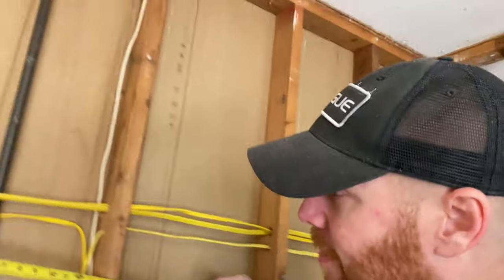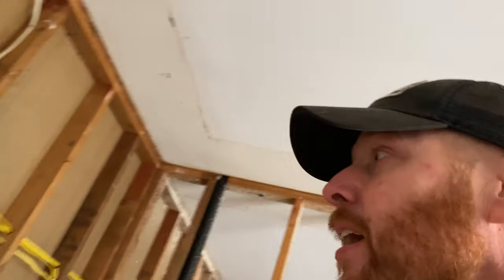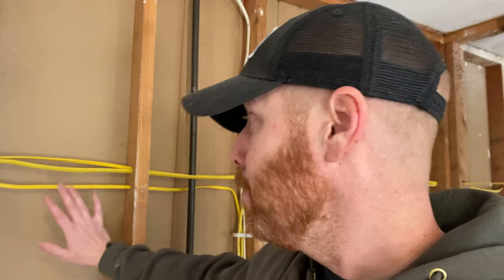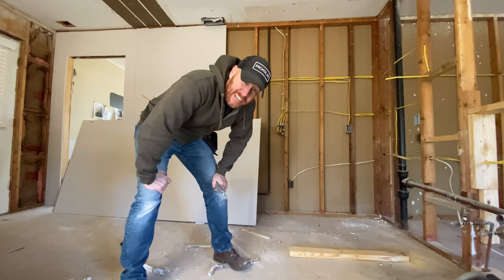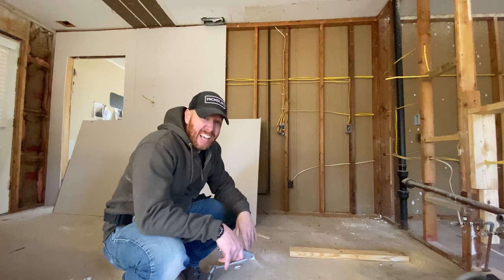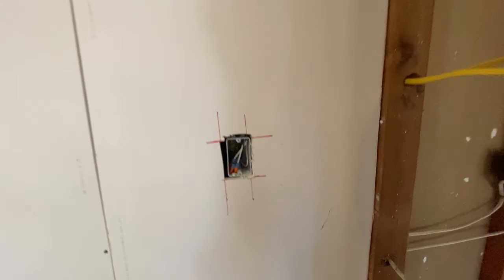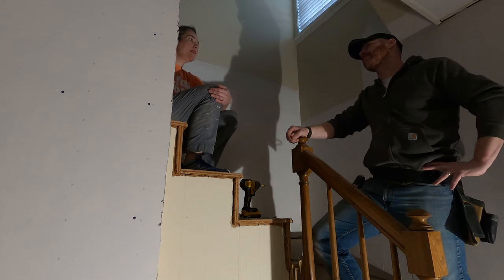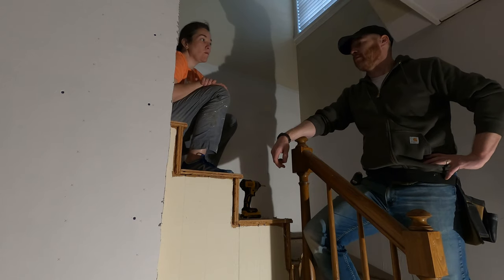DIY Drywall Installation and a Roach Nest | Ep.6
In this episode of our Forever Home Renovation Vlog we install endless amounts of drywall (sheet rock, plaster board, gypsum board or whatever you call it where you're from).

Our Forever Home Renovation series follows the DIY renovation progress of our recently purchased home. As real estate investors we are always on the hunt for a good deal and over the last 10 years we have renovated multiple homes for profit but we've decided this one is the one for us. Follow along to see the ups and downs of a DIY renovation project on a small budget.